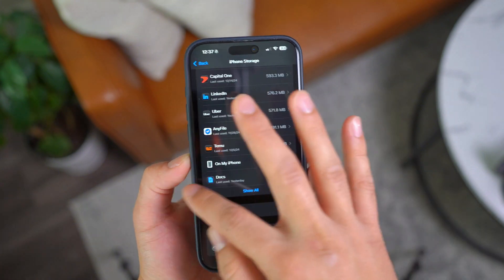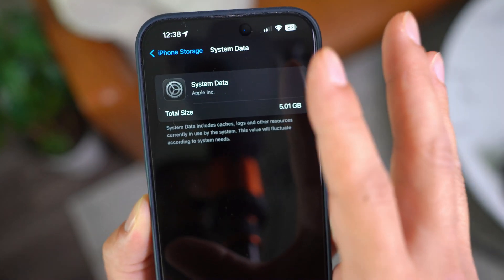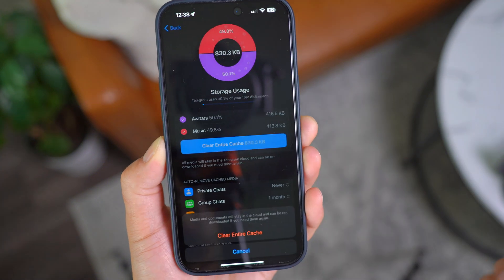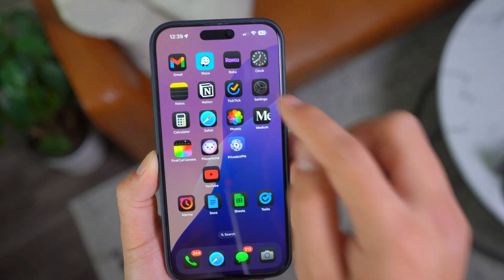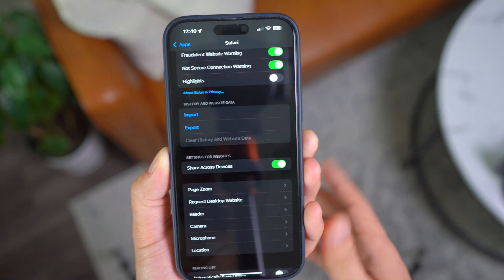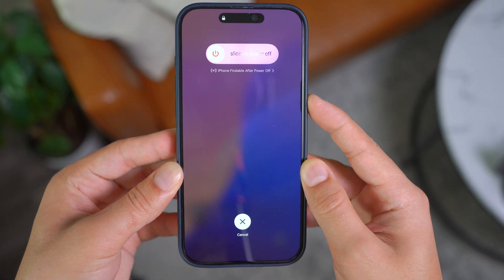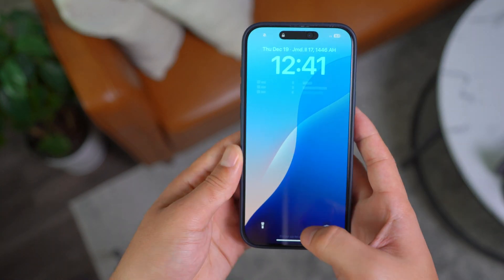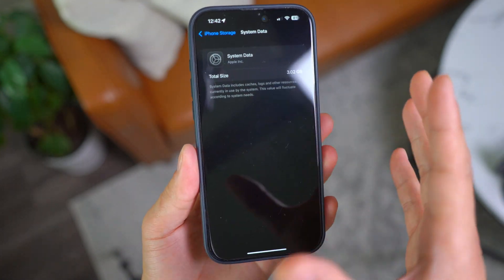How To Clear ALL Cache in iPhone! (iOS 18)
Here’s how to clear cache on iPhone and remove all the system data. The cache is unnecessary background data which you can easily delete in iOS 18.